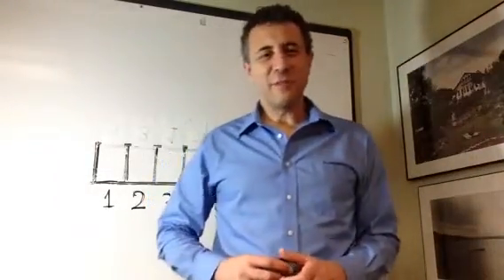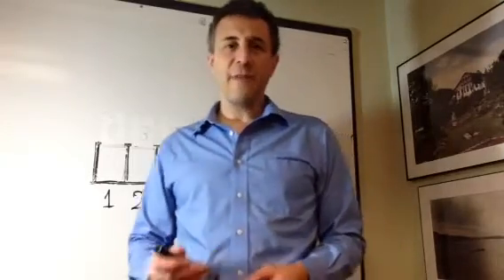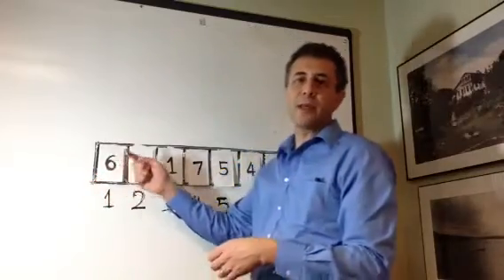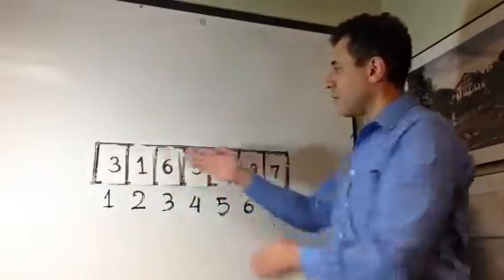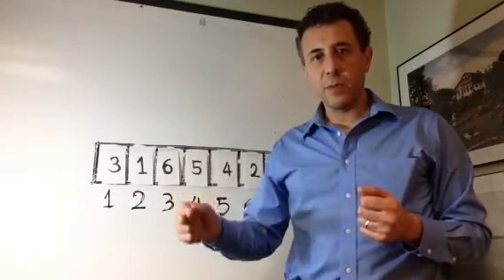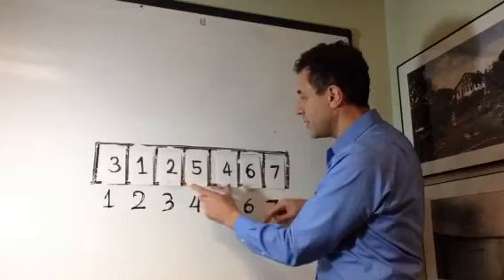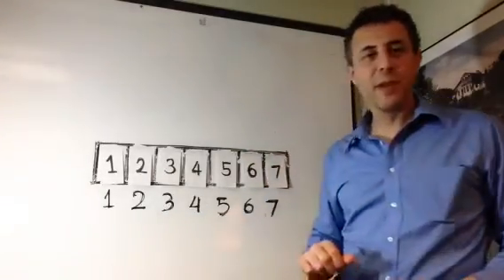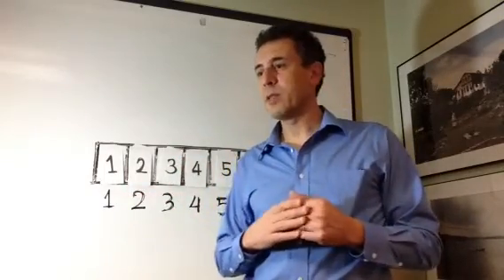Issotl 2015, v2